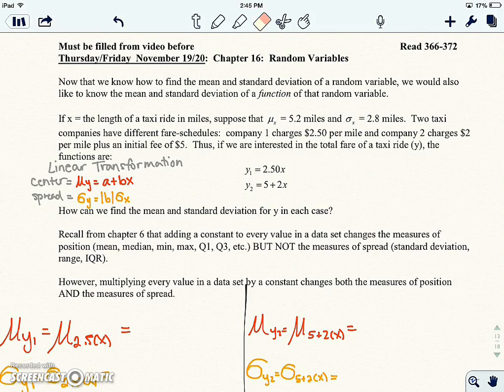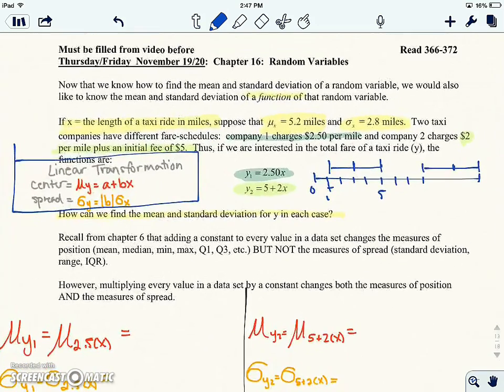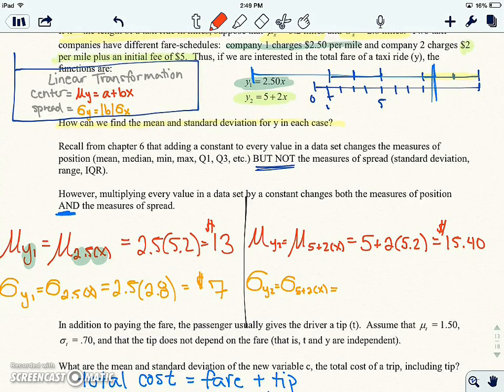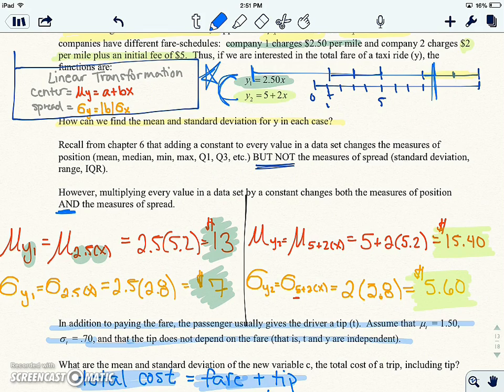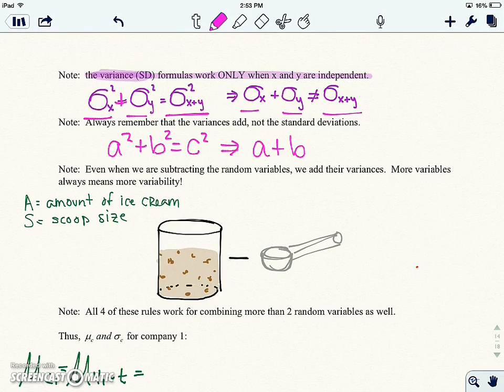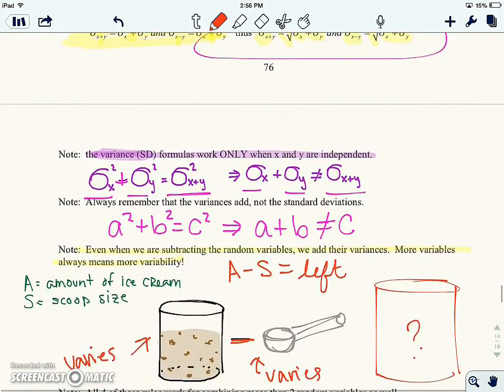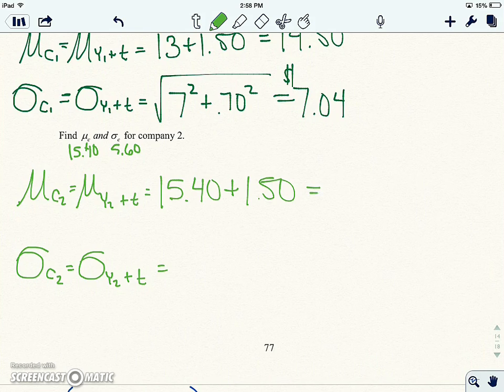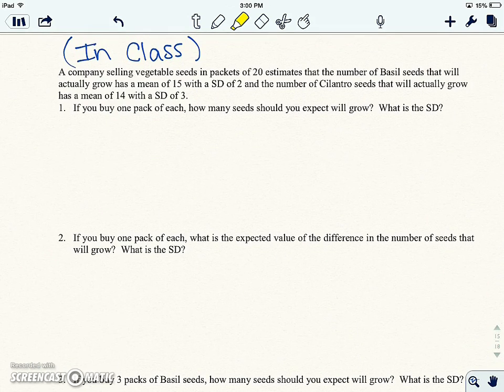unit 4 d4